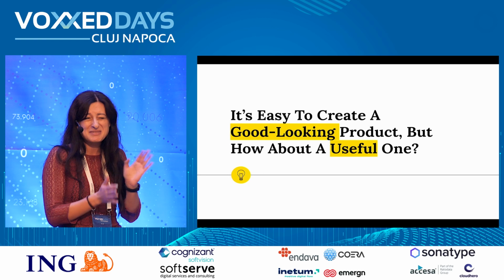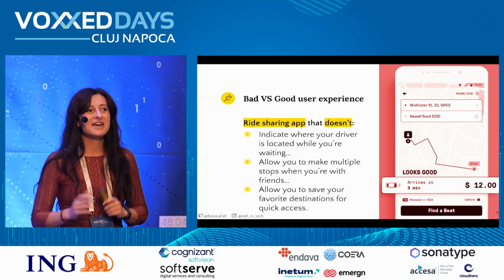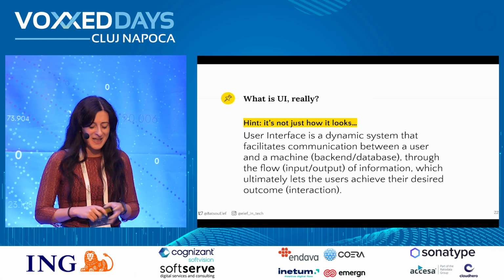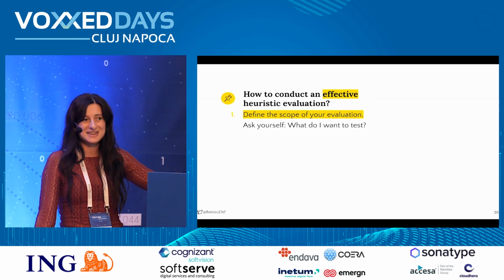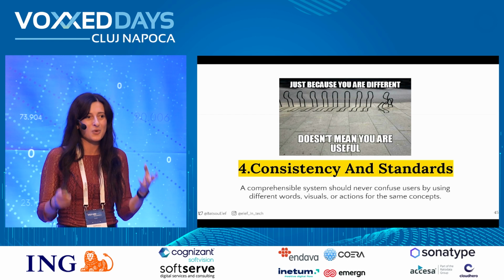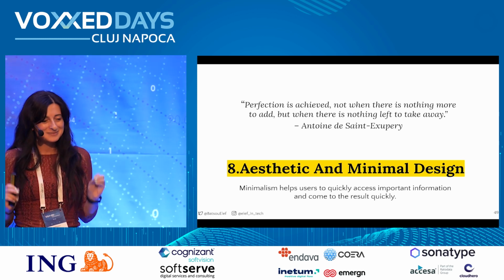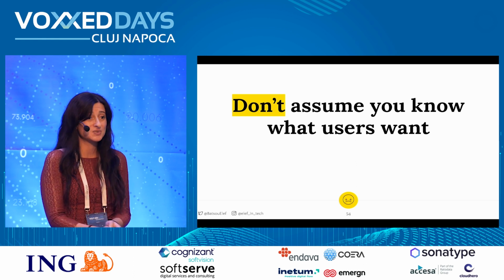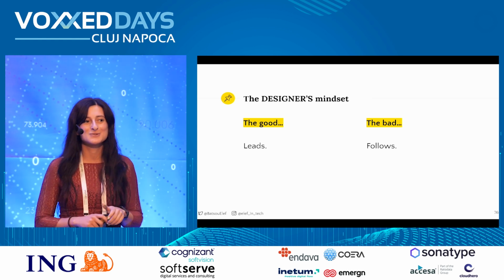[VDCLUJ22] Eleftheria Batsou - It’s easy to create good looking products, but what about useful ones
It’s not enough to build products that function, it’s not even enough to make them understandable and usable, you need to build products that bring joy and excitement, pleasure & fun, if possible even beauty to people’s lives. Learn to design with your user’s needs and expectations in mind by applying basic rules.

What to expect:

– UX vs UI: The two different perspectives of UX and UI, the importance of each, what does a UX designer do, what does a UI designer do, the different categories of UX as well as UI.

– About Heuristics: What is the heuristic evaluation? How to conduct an effective heuristic evaluation? why do we need it?

– The 10 Usability Heuristics (by Jakob Nielson and Don Norman): With tips and examples.

– The Do’s and Don’ts of UX: Quick tips about UX researchers and designers having always in mind the user.

– The Good and the Bad of UI: Presenting in a fun way how a good designer works VS a bad designer.